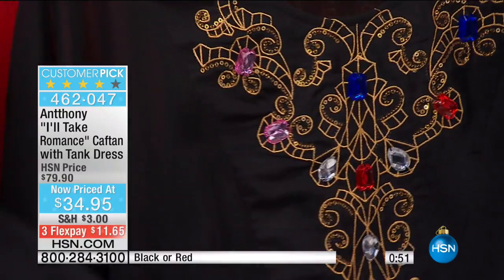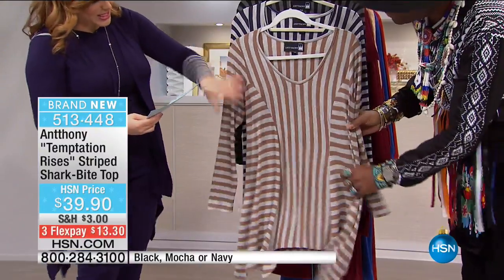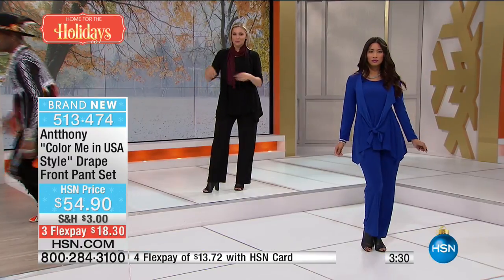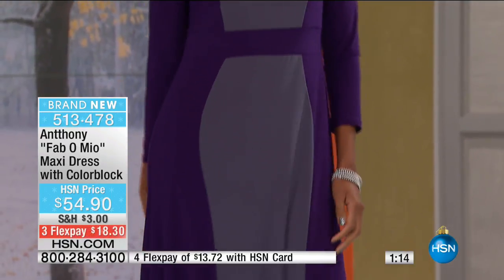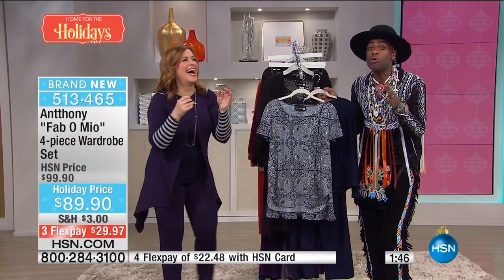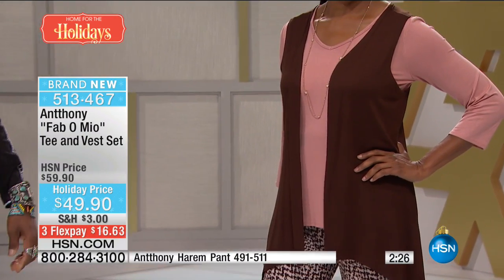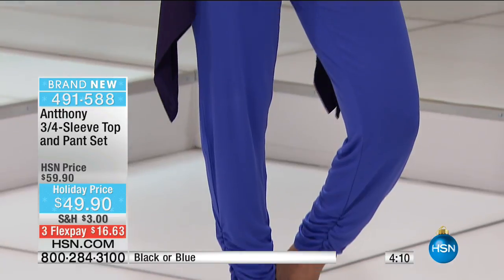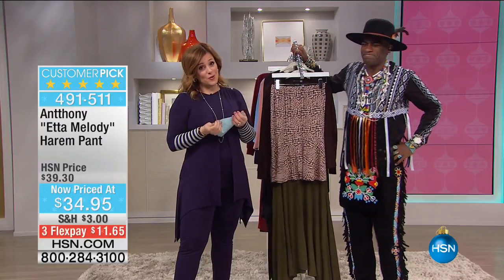HSN | Antthony Design Original Fashions 10.30.2016 - 07 AM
Fashions in easy knits and unique prints